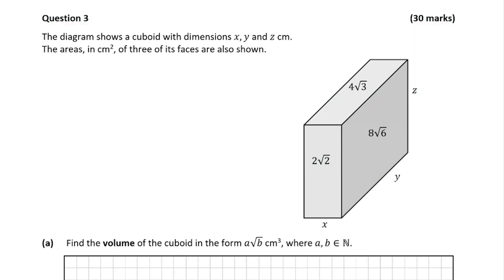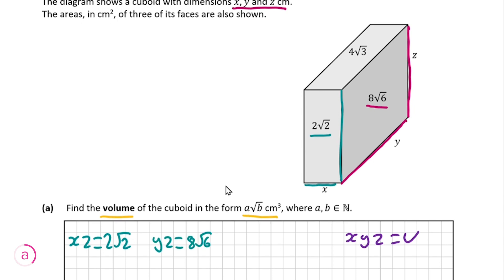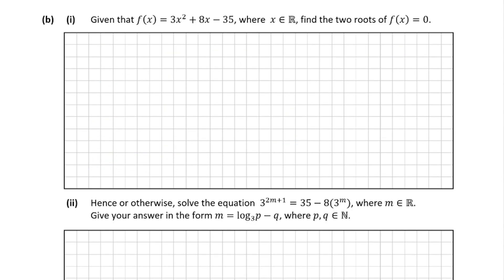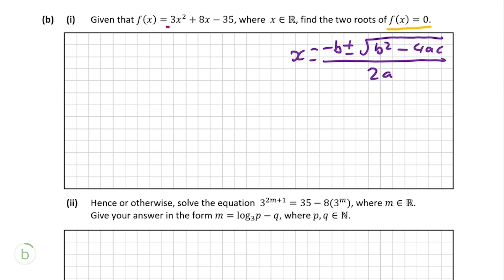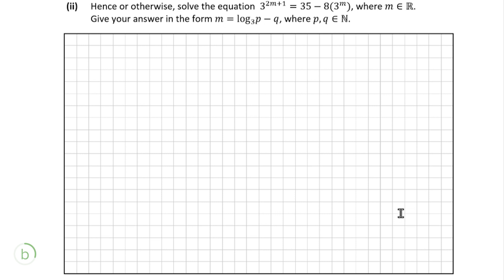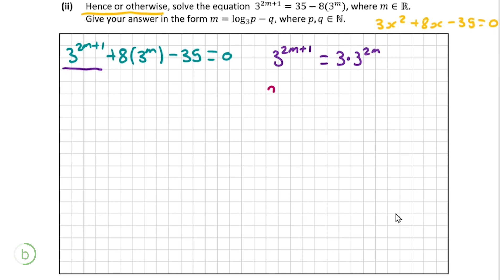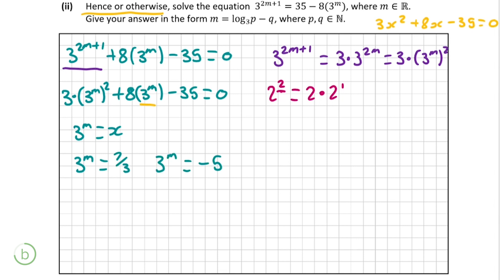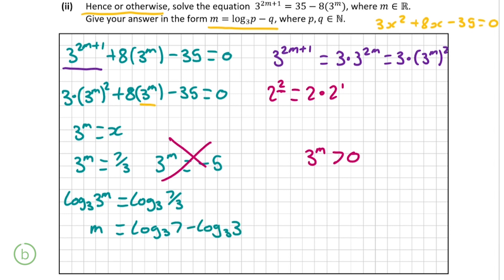Geometry & Logarithms | Solution to 2021 Paper 1 Question 3 | Leaving Cert Higher Level Maths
Watch Sam walk through this question to show you how to get full marks.

Content:
00:00 Begins
00:46 Part a
03:11 Part b